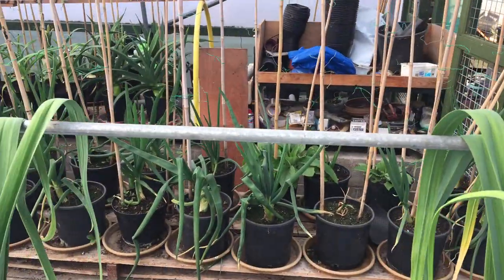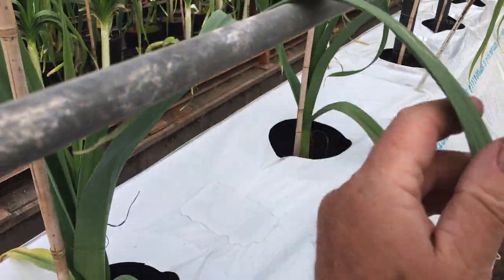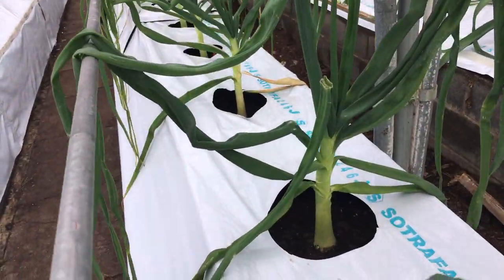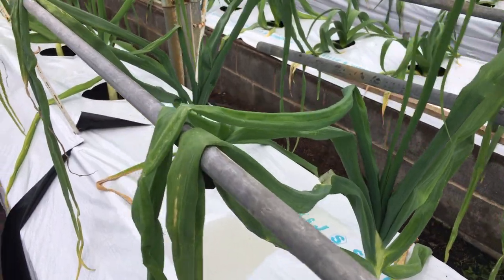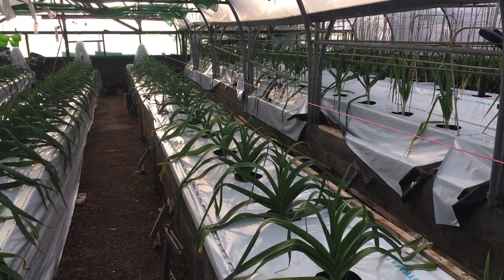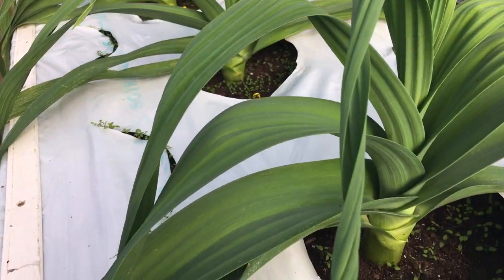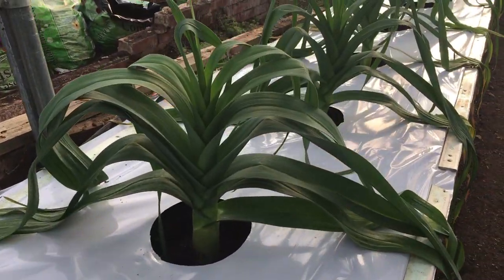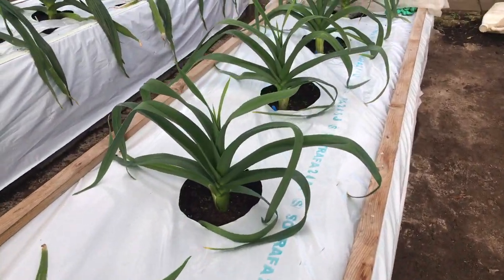Easter weekend video.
An over view of exhibition blanch leeks, onions and pot leeks.